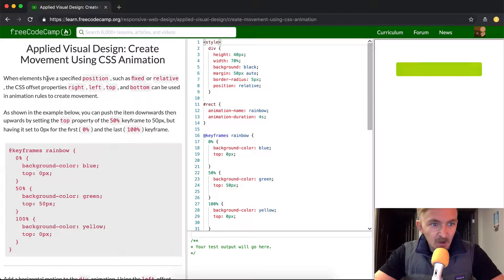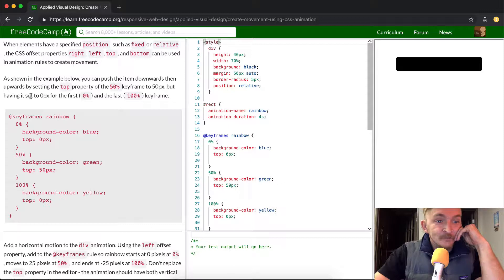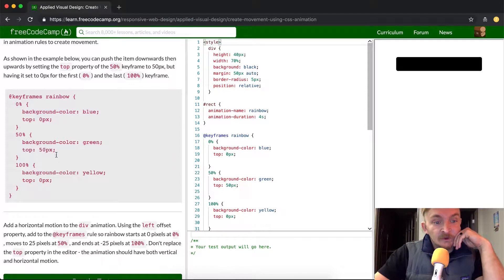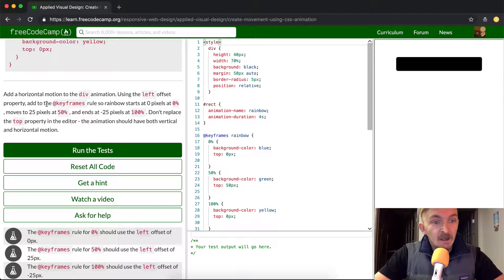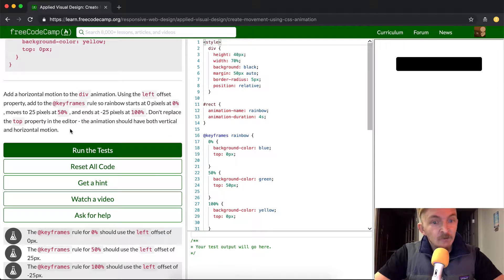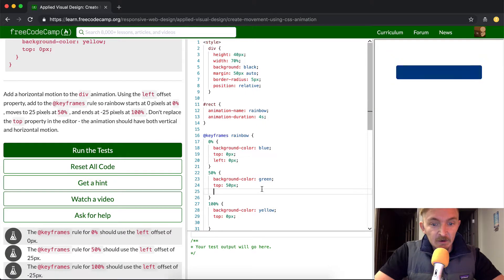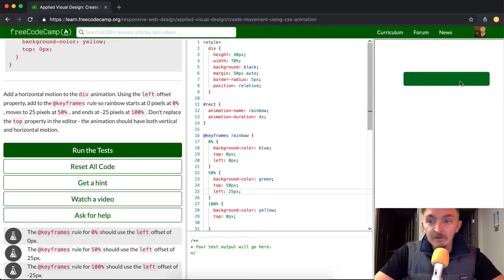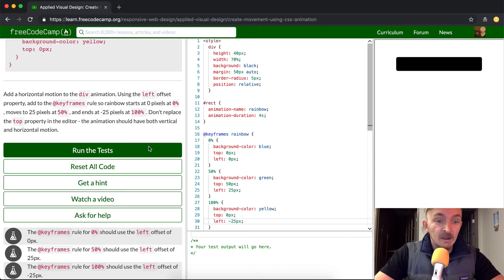Applied Visual Design - Create Movement Using CSS Animation - Free Code Camp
In today's video we go over the applied visual design part of the free code camp curriculum. We do some simple CSS in which we create movement using CSS animation.